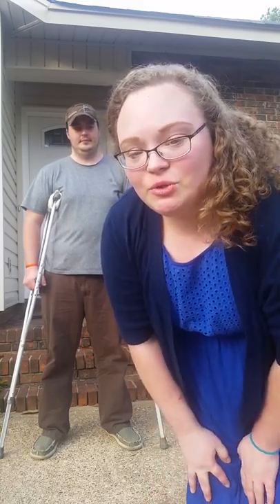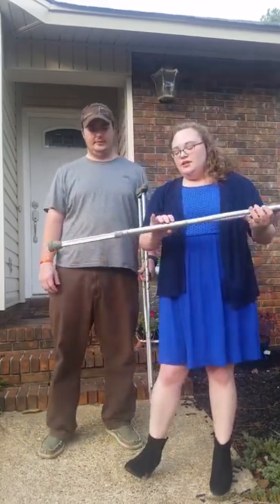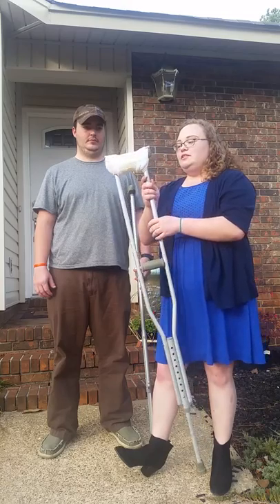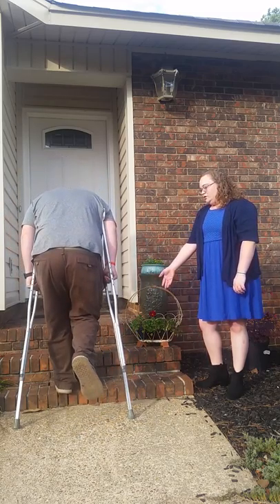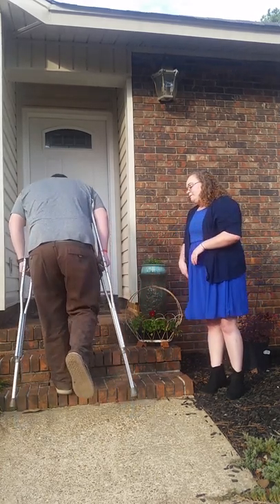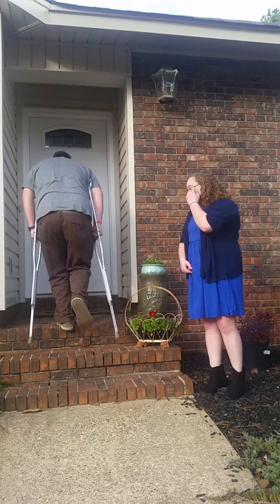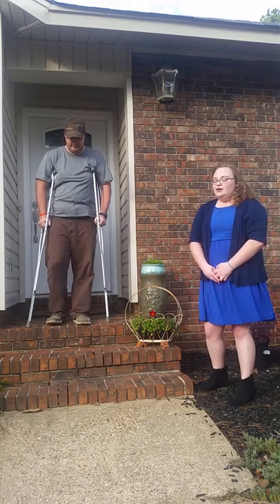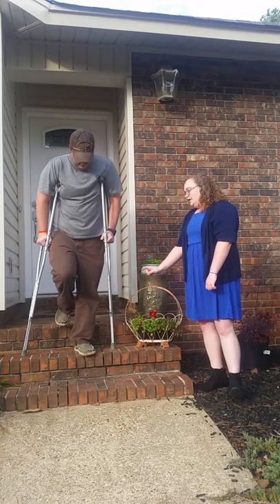Week 4- Immediate Care assignment:crutches